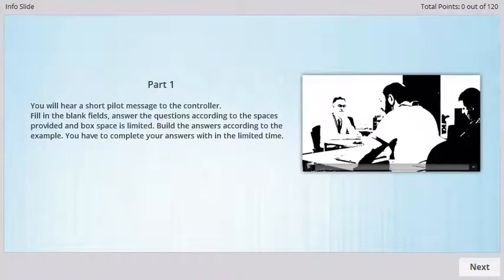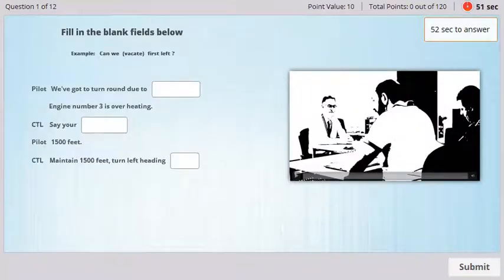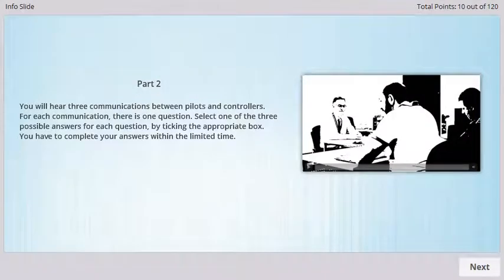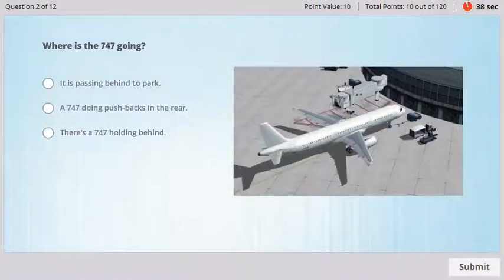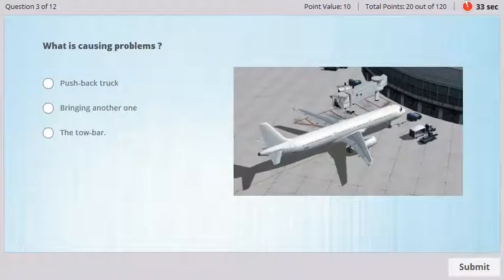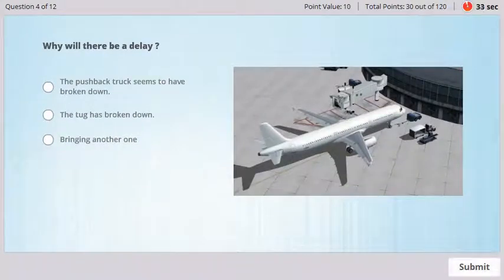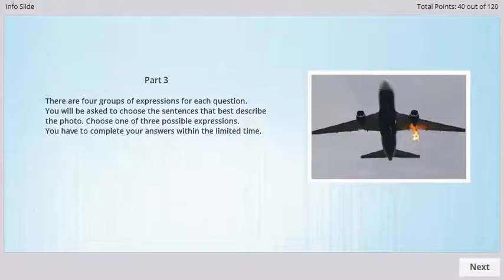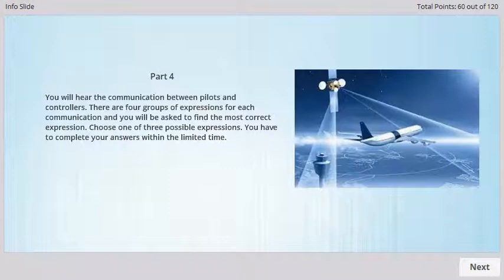Aviation English Language Proficiency Test / Proficiency Test 2-1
Welcome to the Aviation English Language Proficiency Exam preparation course from CaptainPilot. It has been meticulously researched and developed according to ICAO LPR standards by CaptainPilot, who has extensive academic and practical experience in ICAO LPR language exams over many years. A number of key criteria have been identified as critical elements in test design that affect the overall effectiveness of an ICAO LPR test. . Each criterion plays an important role in how well a language proficiency test meets the ICAO LPR objectives and how well the test performs overall in terms of validity, reliability and practicality. These criteria are key issues that shape the overall effectiveness and suitability of a test system for the evaluation of air traffic controllers and pilots for ICAO LPR licensing purposes. The tests prepared by CaptainPilot were created taking into account the criteria set by ICAEA.
CaptainPilot tests fully meet ICAO standards and recommended practices. The CaptainPilot test for pilots and air traffic controllers complies with ICAO Doc 9835.
CaptainPilot is a good language test that meets all ICAO Language Proficiency Requirements.

The CaptainPilot Proficiency Exam consists of two parts called proficiency test 1 and proficiency test 2.
• Proficiency test 1 is the listening comprehension part of the test.
• Proficiency test 2 consists of questions to simulate the verbal interaction part of the test. There are special versions of proficiency test 2 designed for tower, approach, road and apron Air Traffic Controllers and ATP licensed Pilots. The proficiency test 2 reflects the diversity of communication tasks undertaken in flight operation and in the cockpit, respectively.

Proficiency Test 1 tests your ability to understand radiotelephone communications in routine and non-routine situations. The recordings are all based on the original material and range from short standard pilot/controller transmissions to longer communications where air traffic controllers and pilots deal with non-routine or unexpected situations in the frequency. This part of proficiency test 1 takes approximately 35 minutes.
Tips for CaptainPilot Proficiency Exam  takers
• Make sure you are familiar with each part of proficiency test 1 and the instructions for the type of answer you are expected to give.
• Carefully read the questions (items) especially in sections 3, 4 and 5 and respond appropriately, especially if the question begins with 'Who', 'What', 'Why', 'Where', 'When' or 'How' . .
• This is a listening test; so listen carefully. Don't assume the pilot/controller will do anything because 'this is the obvious thing to do'.
• Questions are deliberately spaced to give you time to choose the answer before hearing relevant information for the next question.
• Do not listen to the entire broadcast before you start answering the questions – this is not a memory test. Select or type the answer when you hear the required information presented in a logical order.
• Your statement is not part of the assessment. Phraseology is needed to allow you to feel comfortable in the Proficiency Test, create an operational structure, provide a scenario for the next task, and demonstrate code switching (switching between idioms and plain plain language).